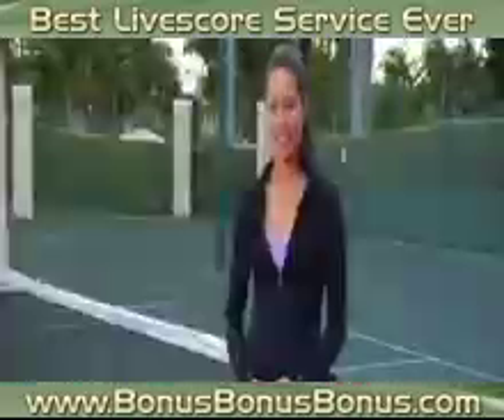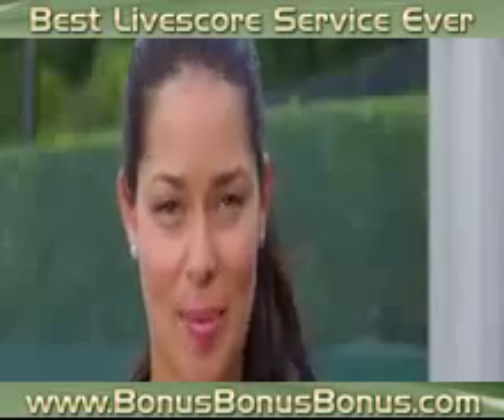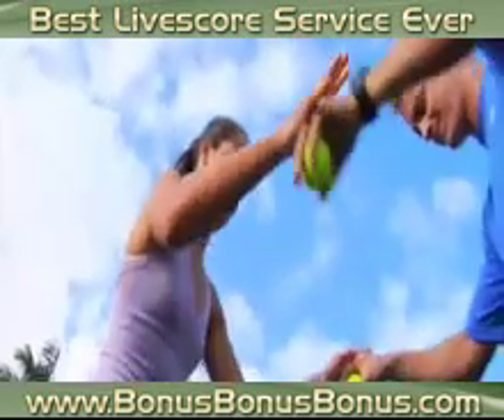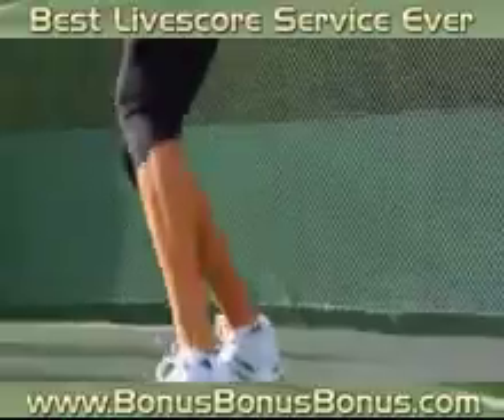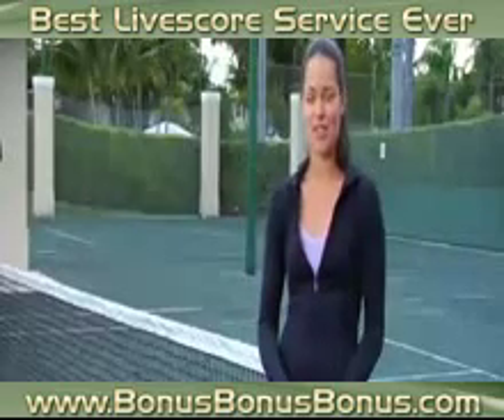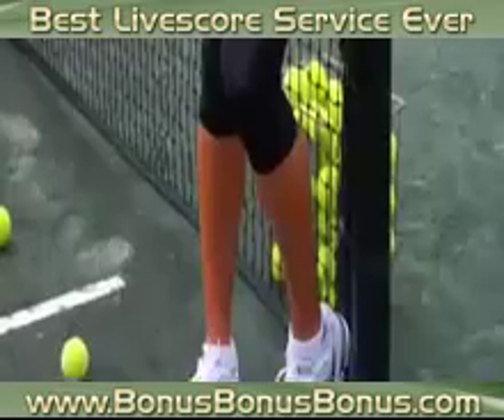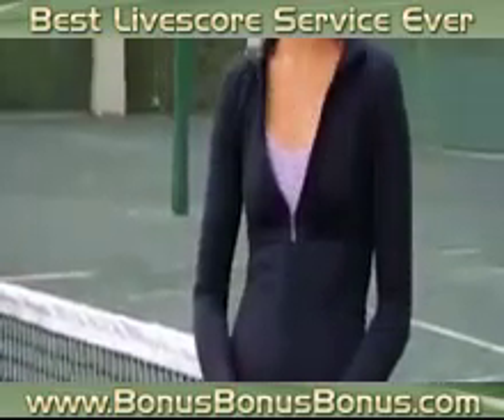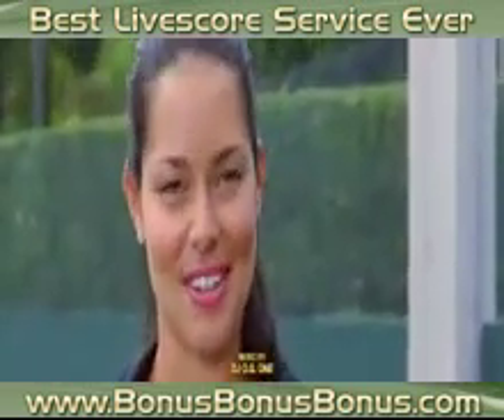Training with Ana Ivanovic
Watch star tennis player, Ana Ivanovic's daily work out routine and listen as she explains what it takes to make it to the top. To learn more about Ana's training regiment and sign up for your own free 6-week trial Here you can also see other pros train in action, get tips from them and see the latest gear to keep your workouts fresh.